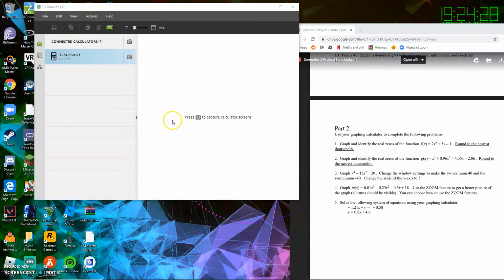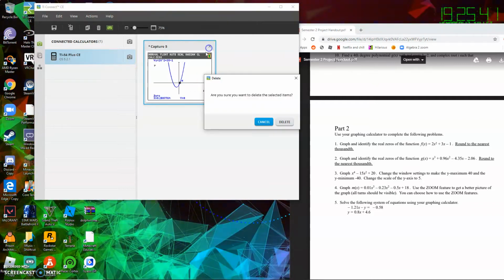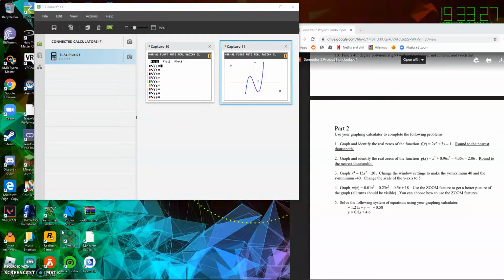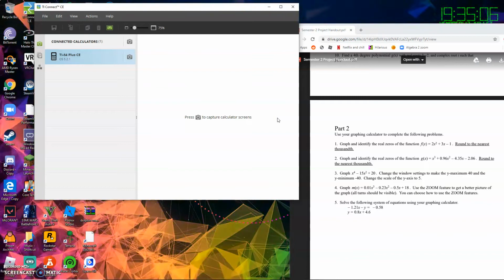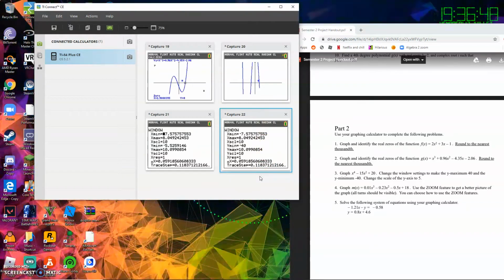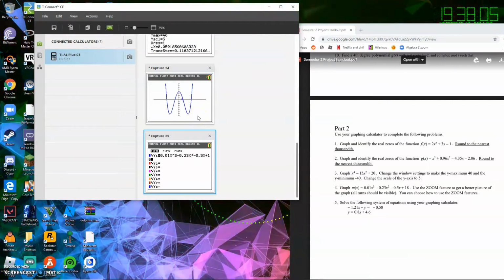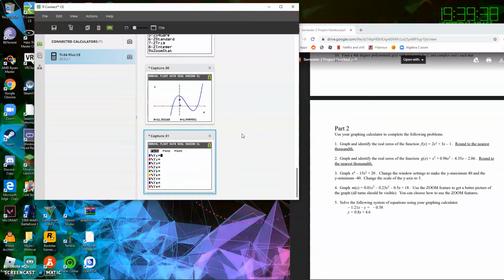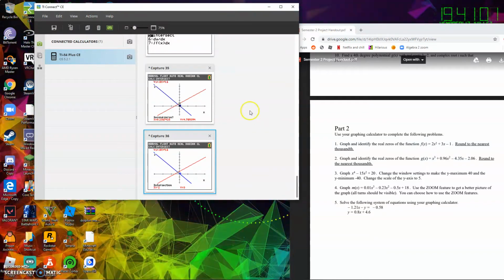Part 2 of Semester 2 project